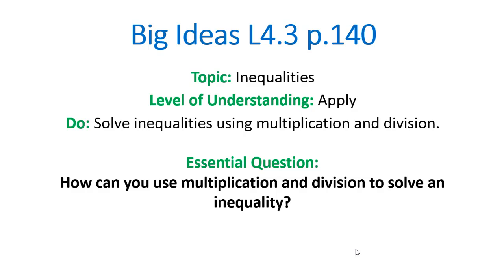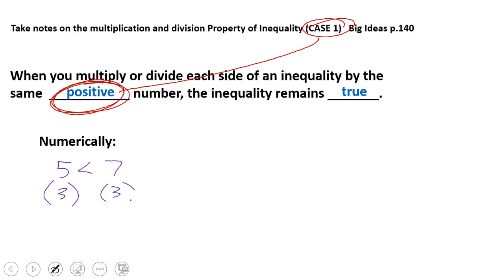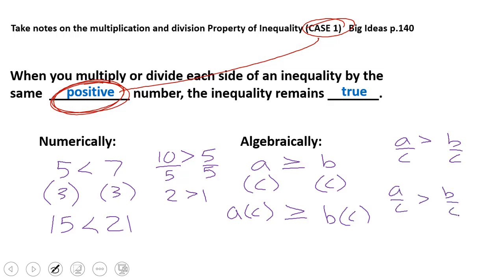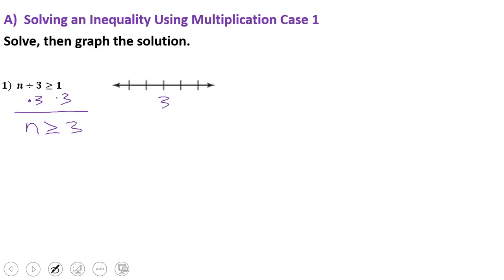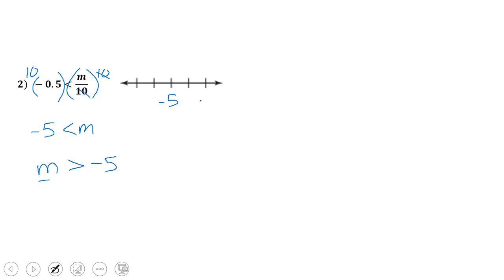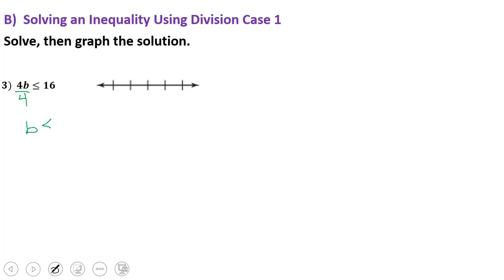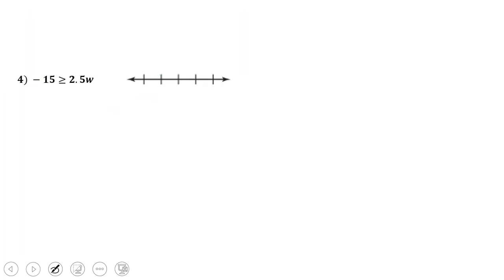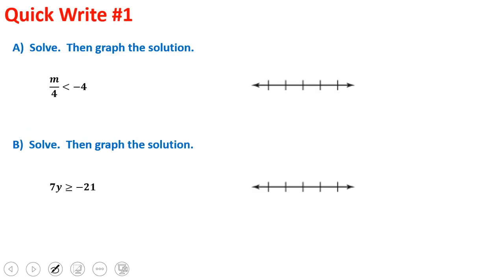L4 3 Solve multiplication and division inequalities 1